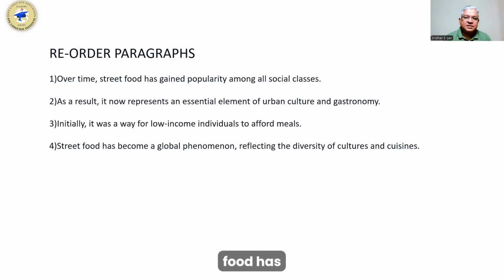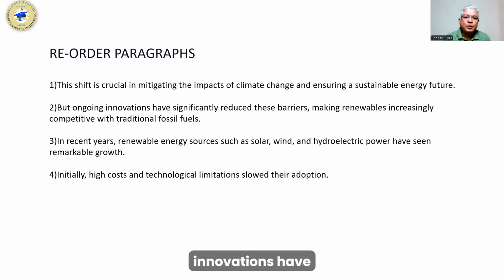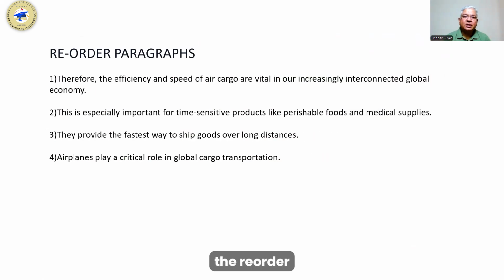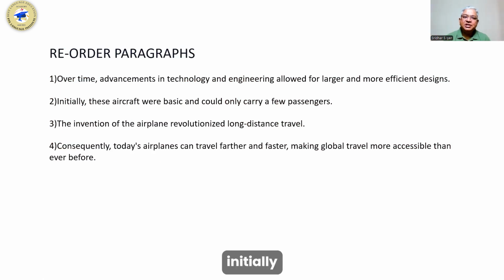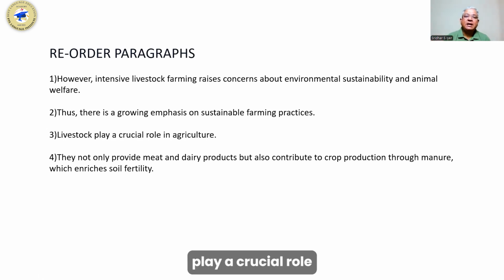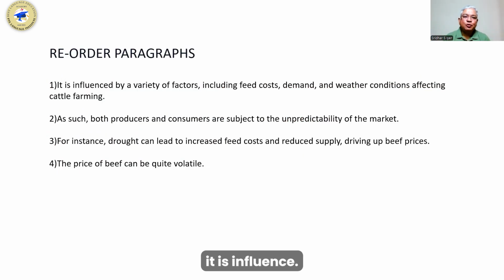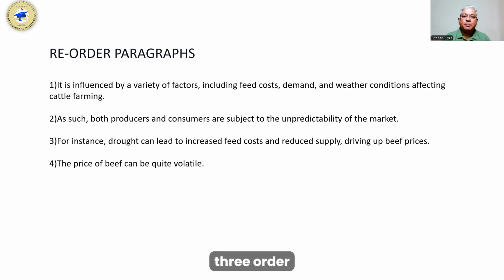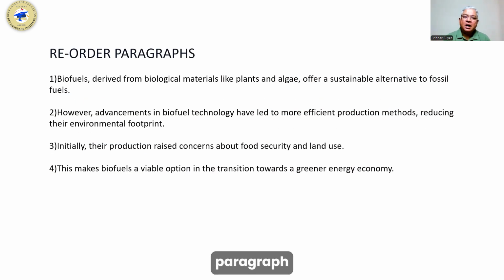PTE Reorder Paragraph Masterclass: Crack It on the First Attempt (With LIVE Examples)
JOIN MY COURSE:
👨‍🏫 ONLINE CLASS TIME:- 7:00 AM to 4:00 PM INDIAN TIME
For some reason you cannot attend my class. I will be providing the same
recorded lecture.

Unlock the simplest and most powerful method to crack PTE Reorder Paragraphs on your very first attempt!
In this video, we break down standalone sentences, pairing logic, connectors, chronology, and pronouns using multiple real examples.

Whether you're struggling with Reorder Paragraphs or aiming for 79+ or 90, this step-by-step explanation will help you understand the exact logic that top scorers use.

📚 What you will learn in this video:

How to identify the standalone sentence

How to find correct pairs

How transitional words help (However, Consequently, Initially, Over time, Therefore)

Chronology-based reorders

Pronoun + reference logic

10+ solved reorder examples explained

How to avoid the common mistakes most candidates make
Look no further! In this video, I've shared with you powerful tips and strategies that will help you maximize your score and ace the PTE test. Discover how to use the right techniques and strategies and get the results you want quickly. Stop spending hours on research, join me now and learn how to CRACK PTE with 79 PLUS on the first attempt!

At Language Institute we give aspiring candidates with comprehensive training on learning methodology that will help crack the CELPIP with CLB 9/10. Furthermore, Sridhar Santhanam is a TESOL certified expert who has almost 3 decades of experience training IELTS, PTE and now CELPIP. Nevertheless, thousands of his students and candidates who are looking for Study Overseas, EXPRESS ENTRY or PNP have cracked IELTS, PTE or CELPIP in the fist attempt with much ease.